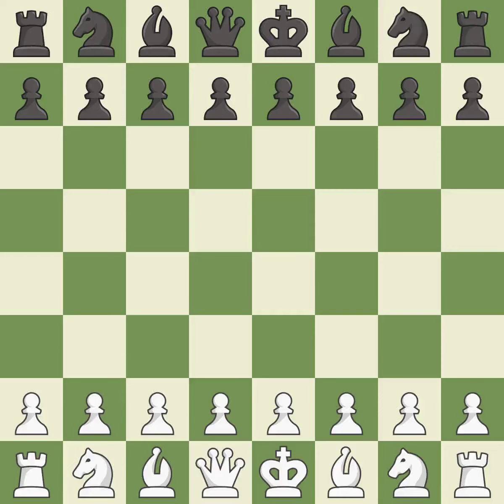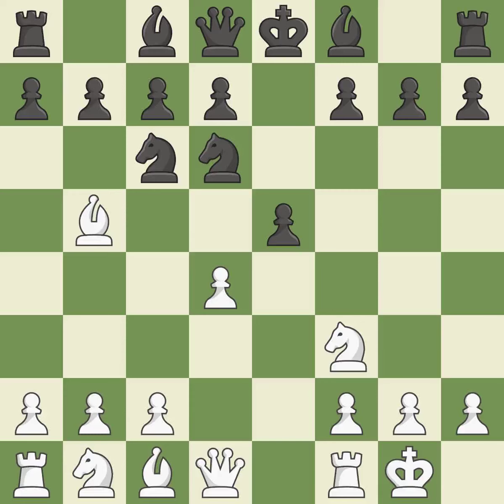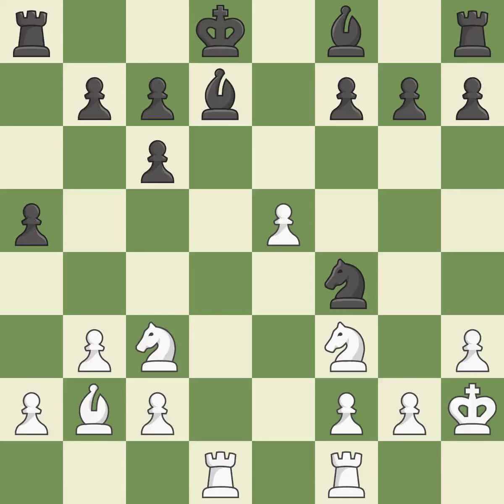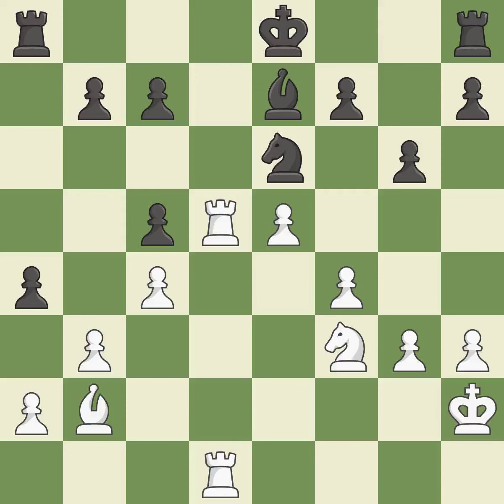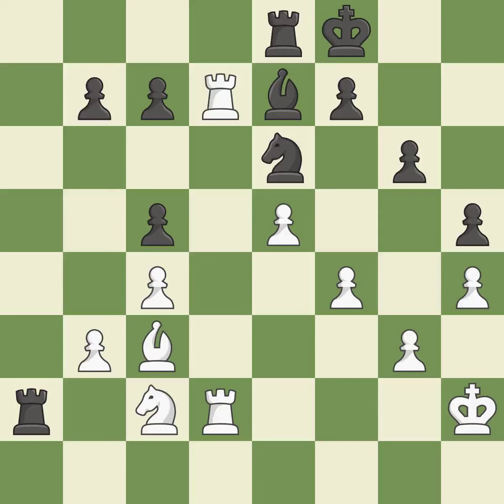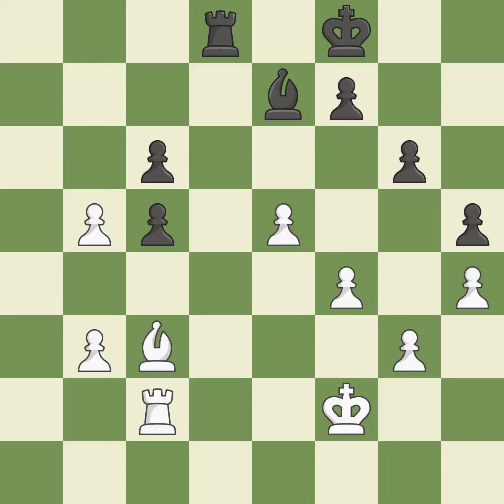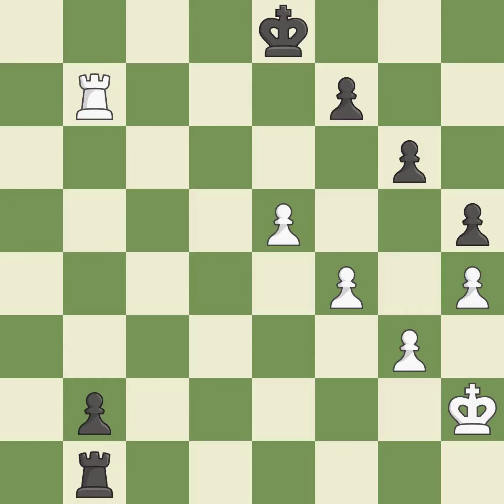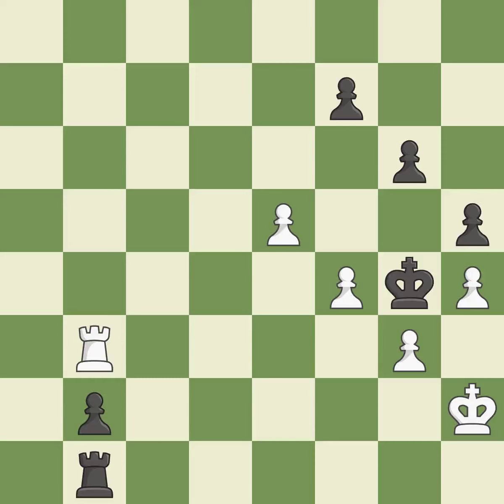White Zhigalko, S., Black Naiditsch, A.,Ruy Lopez Opening: Berlin, l'Hermet, Berlin Wall Defense, 9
Ruy Lopez Opening: Berlin, l'Hermet, Berlin Wall Defense, 9.Nc3, Event 10th EICC, Site Budva MNE, Date 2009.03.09, Round 4, White Zhigalko, S., Black Naiditsch, A., Result 1/2-1/2, ECO C67, WhiteElo 2587, BlackElo 2693, PlyCount 114, EventDate 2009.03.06